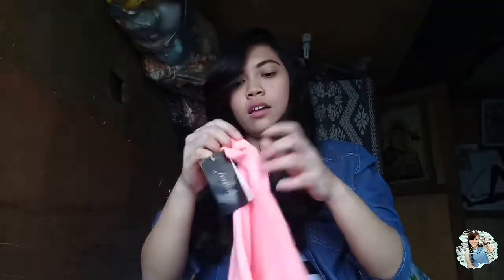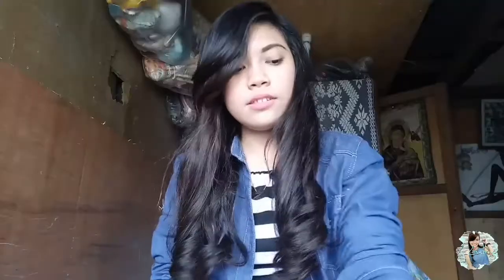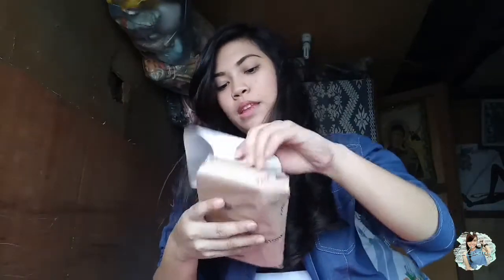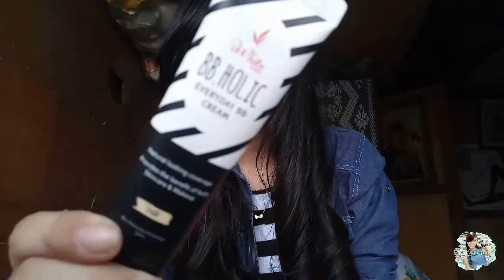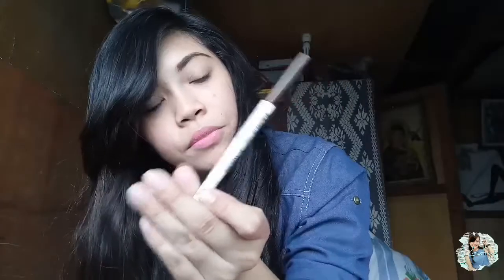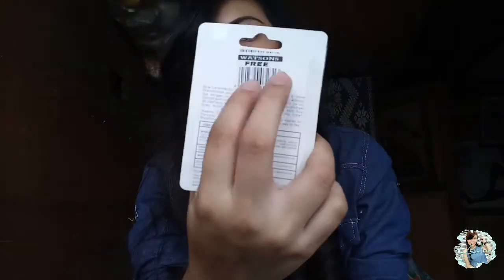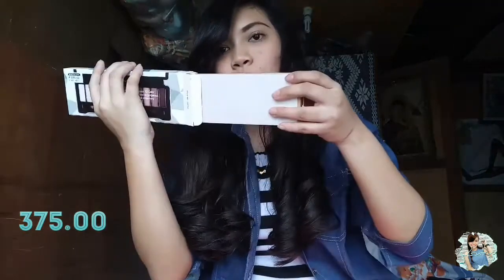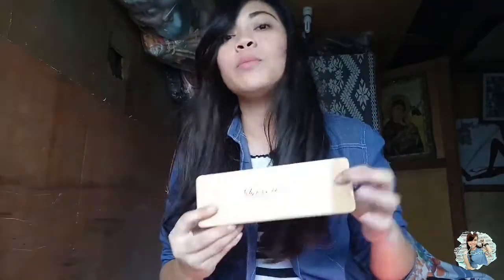SM Haul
Jewels- 150 pesos
Dove hairspray- 210 pesos
Pimple eraser- 50 pesos
BB holic- 159.50 pesos
lol- 179 pesos
eb brows- 100 pesos
Careline blush- FREE
Eb Advance color eye shadow- 375 pesos

nakakuha ako ng free item sa EB dahil humigit 400 pesos ang nabili ko sa kanila :)

Thank you and Take care everyone mmmwuah! ❤